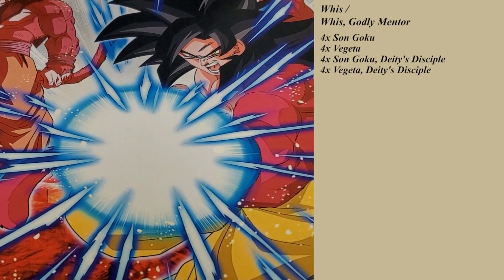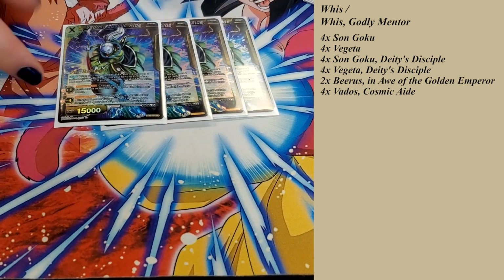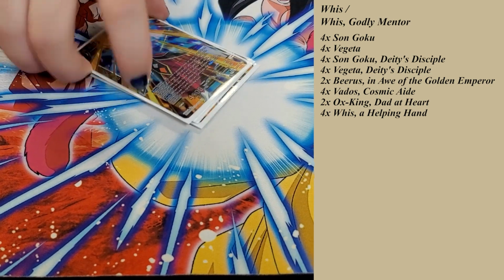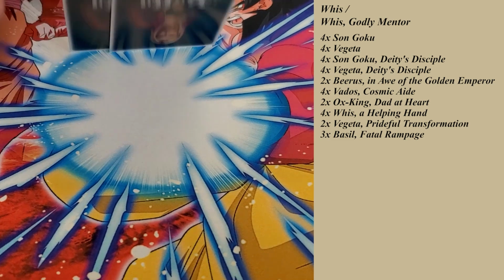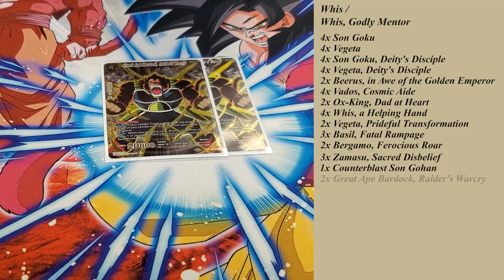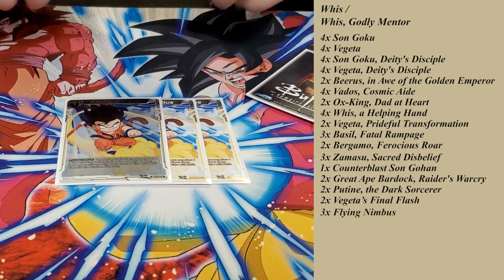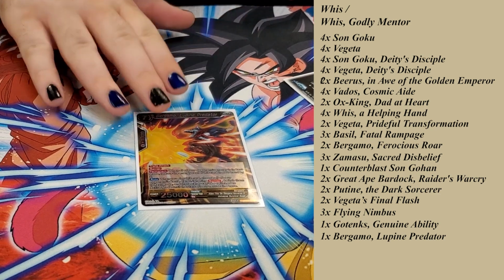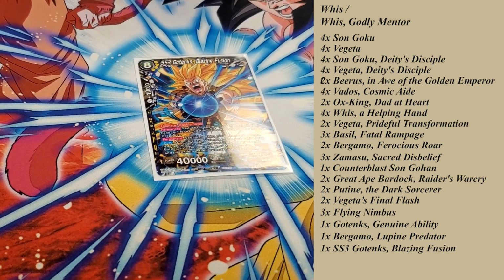Whis Deck Profile (Y) | Dragon Ball Super TCG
We got Jimi with his second take on a Whis deck Profile